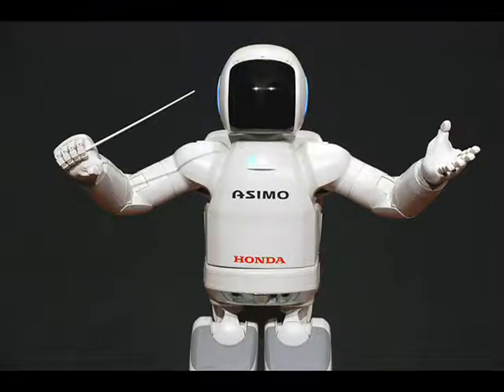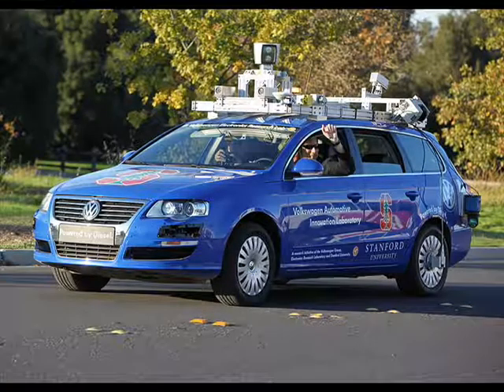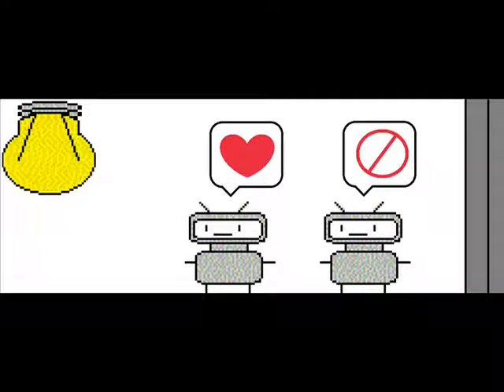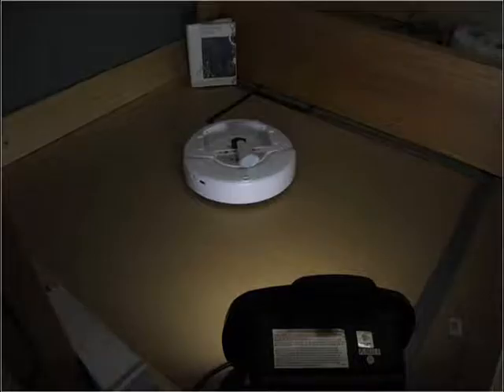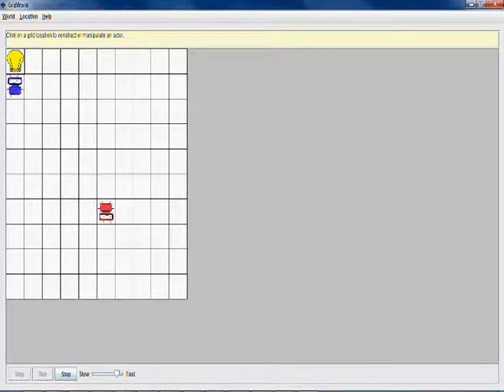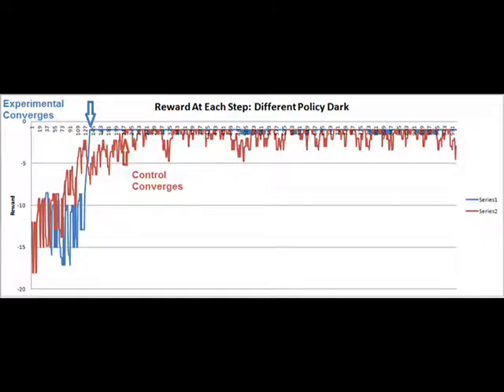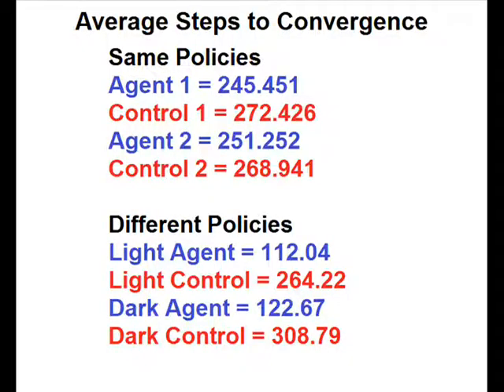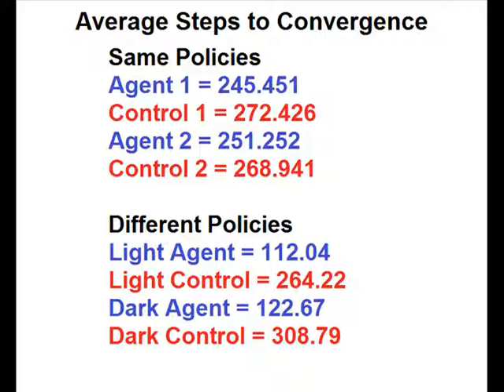Can Artificial Intelligences Learn From Each Other? Google Science Fair Summary 2012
This is my summary for my Google Science Fair project.

I ask whether or not Artificial Intelligences can learn from each other. Using Grid World, I develop a simulator based on light. The agents will either want to see light, or darkness.

Picture used are from:

By KUKA Roboter GmbH, Bachmann [Public domain], via Wikimedia Commons
By Vanillase (Own work) [CC-BY-SA-3.0 via Wikimedia Commons
By Guzugi at en.wikipedia (Transferred from en.wikipedia)[see page for license], from Wikimedia Commons
Sergkorn at en.wikipedia [CC-BY-SA-3.0 or GFDL from Wikimedia Commons
By James the photographer [CC-BY-2.0 via Wikimedia Commons
By Patrik Tschudin (Electrolux Trilobite) [CC-BY-2.0 via Wikimedia Commons
By Jiuguang Wang (Own work) [CC-BY-SA-3.0 or GFDL via Wikimedia Commons
By Chris857 (Own work) [CC-BY-SA-3.0 via Wikimedia Commons.
By Steve Jurvetson (originally posted to Flickr as Hands-free Driving) [CC-BY-2.0 via Wikimedia Commons
By Flckr user jurvetson (Steve Jurvetson). Trimmed and retouched with PS9 by Mariordo [CC-BY-SA-2.0 via Wikimedia Commons
By Lylodo (Own work) [CC-BY-SA-3.0 or GFDL via Wikimedia Commons